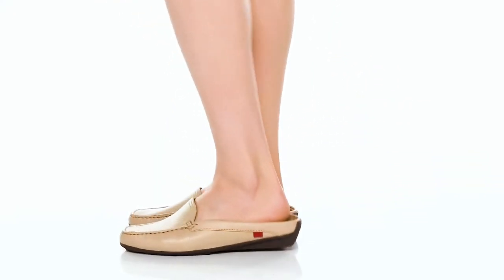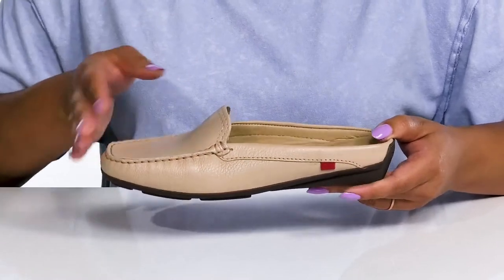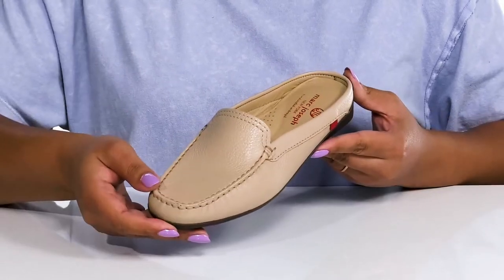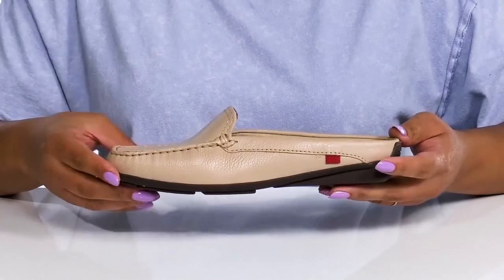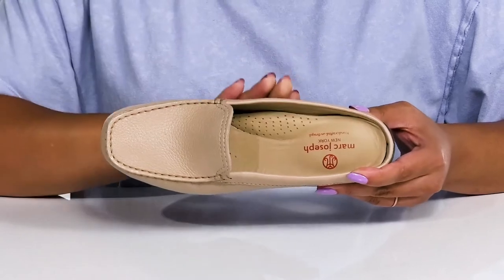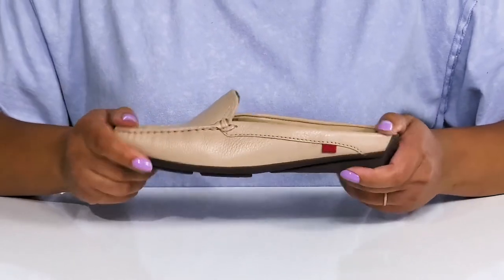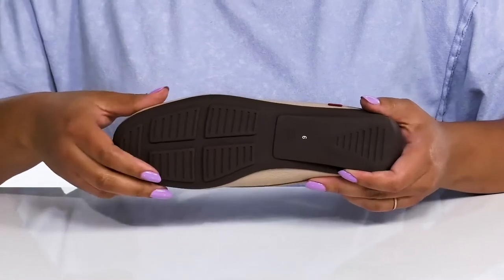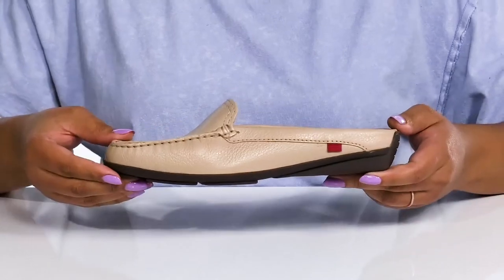MARC JOSEPH NEW YORK Briarwood Court SKU: 9808967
Stay fashionable and trendy wearing the MARC JOSEPH NEW YORK Briarwood Court Loafers.
Leather upper.
Leather lining and insole.
Slip-on style.
Synthetic outsole.
Imported.